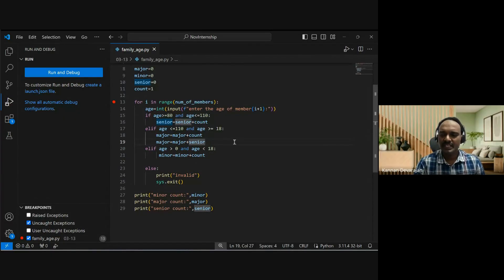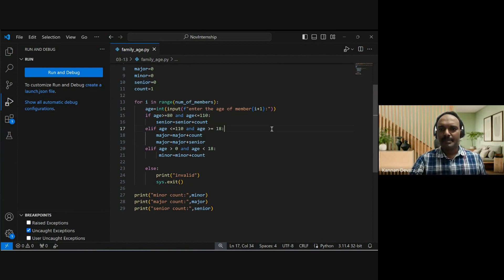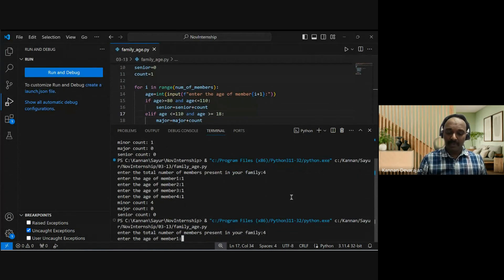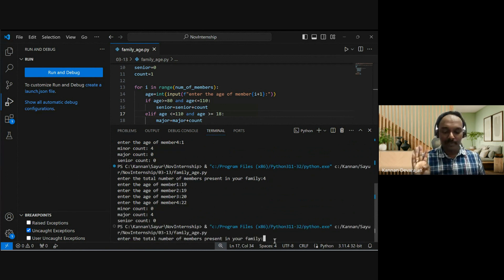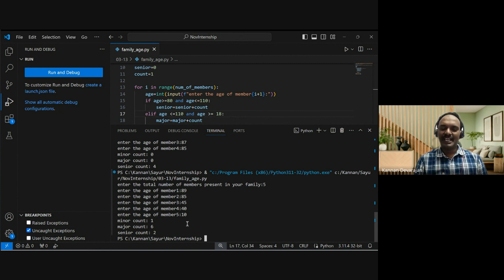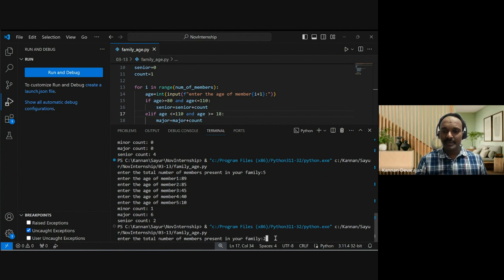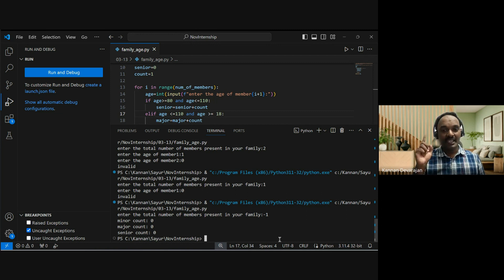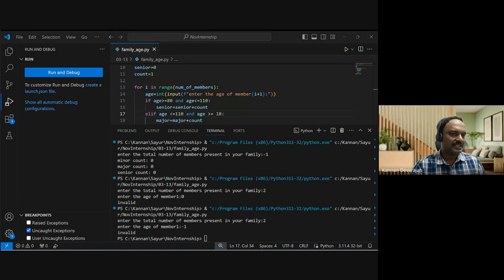Python - How to verify a program by providing various inputs? (in Tamil)